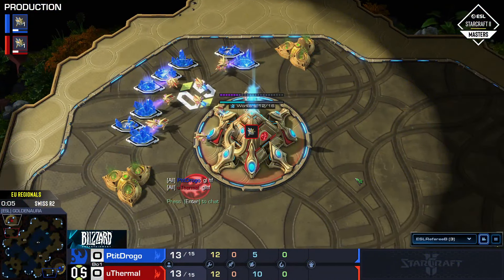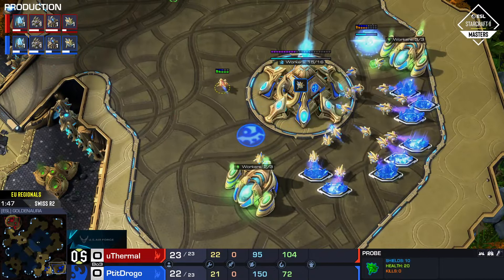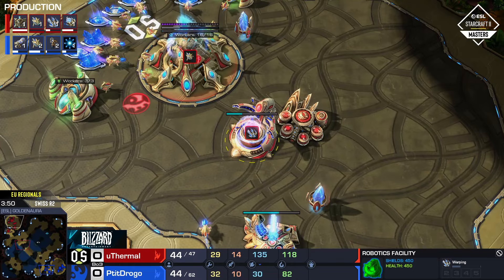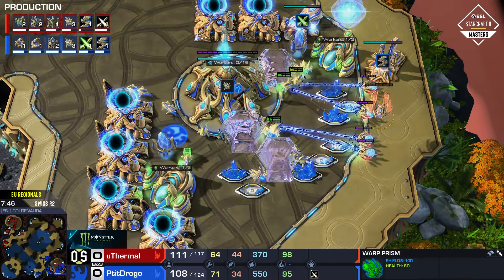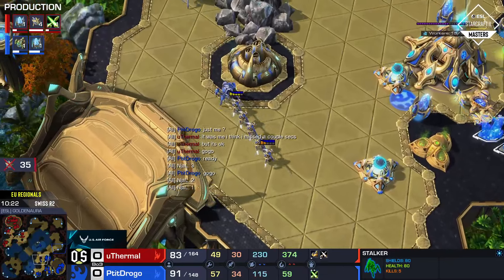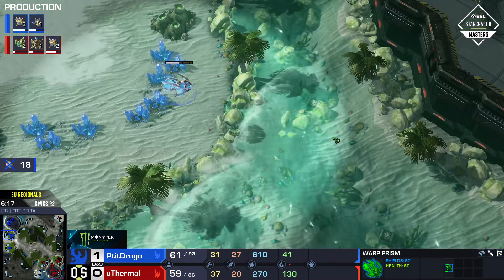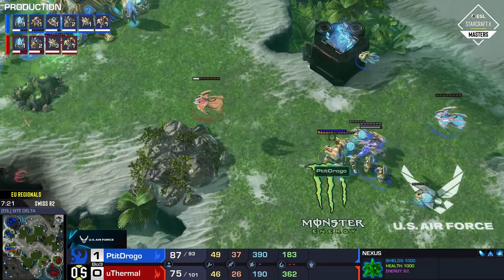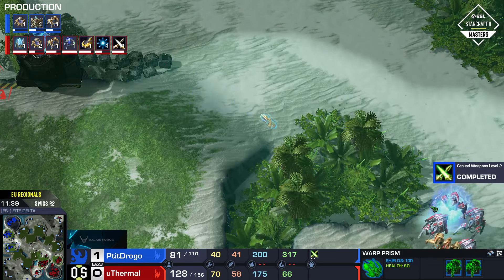uThermal vs. PtitDrogo - ESL SC2 Masters: Spring 2024 Europe Regionals - Swiss R2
You're watching the ESL SC2 Masters: Spring 2024 Regionals, broadcasted from April 10th to May 5th

After an epic conclusion of the Winter season in Atlanta with the French Terran Clem winning his first ever major offline title, the circuit continues with the Spring season and 64 best players from around the world playing in three global regions - Europe, Americas and Asia - with a $150,000 combined prize pool. 16 winners of these Regionals will earn the slots in the offline finals to be held in Dallas on May 31st - June 2nd to fight for $100,000 and the Esports World Cup qualification.